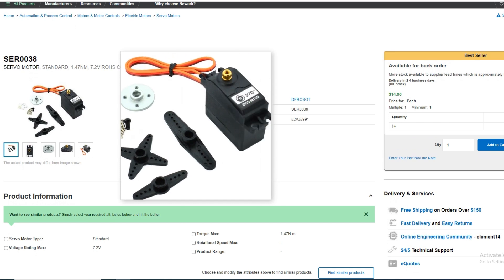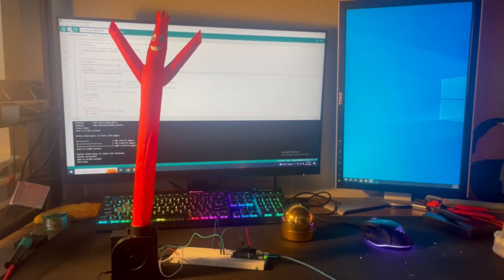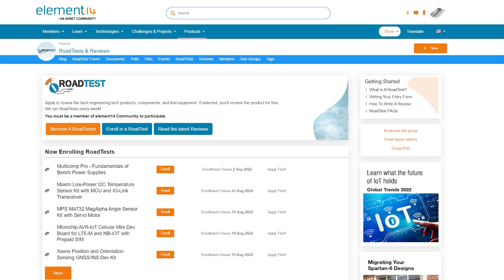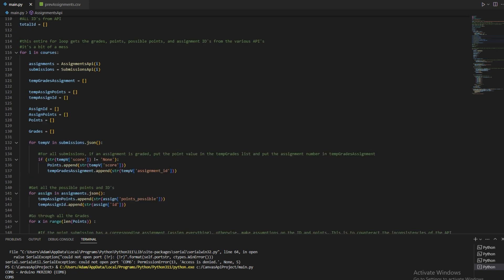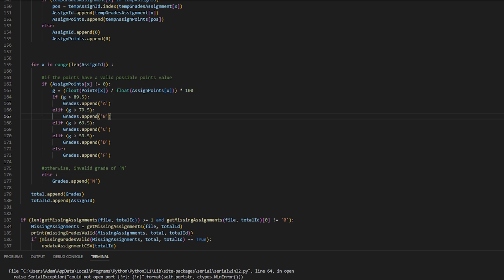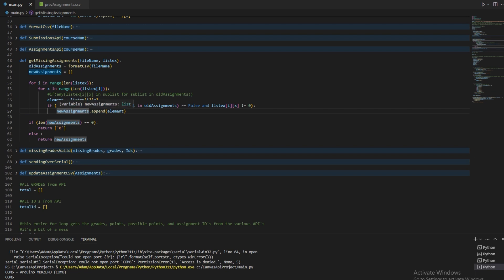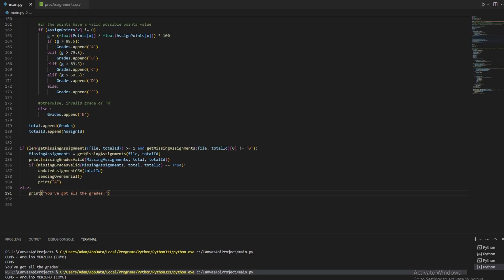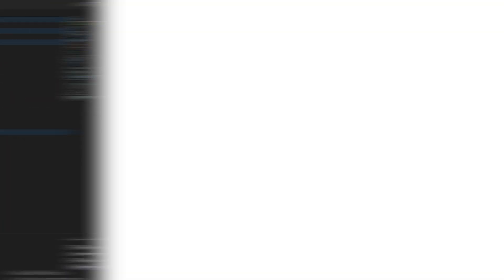How to Build a Robot that Celebrates Good Grades with Arduino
Ever need an extra incentive to get good grades in school? Adam decides that he needs one, so he builds a celebration robot that creates chaos when he receives a good grade! He incorporates the Canvas API to further automate the project. Watch Adam build this wacky Arduino-powered robot, including a confetti popper and an inflatable dancer.

Discuss the episode and ask Adam questions on the element14 Community!

#0:00 Welcome to element14 presents
#0:27 Overview
#1:35 Parts and Design
#3:57 Python Script
#9:14 Putting It Together!
#10:52 Give Your Feedback